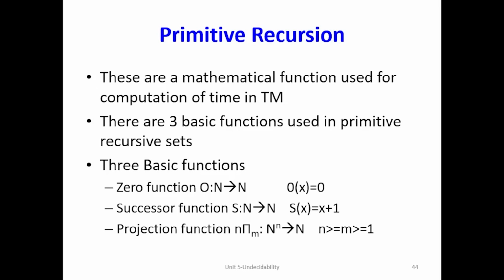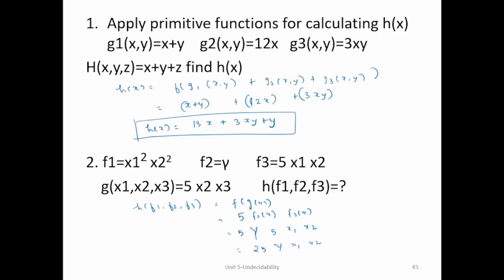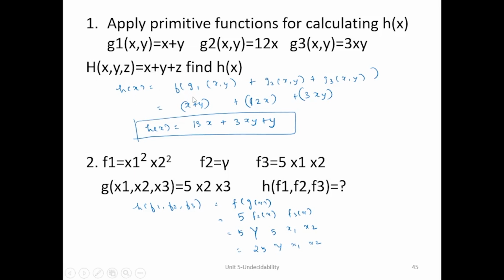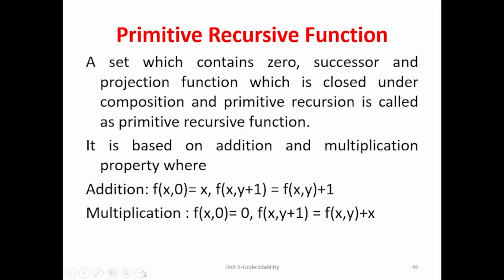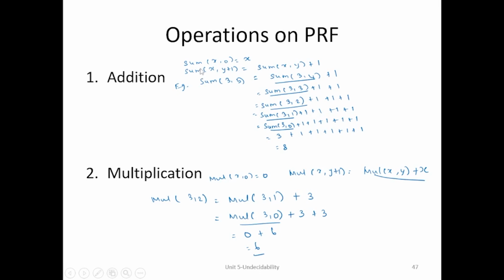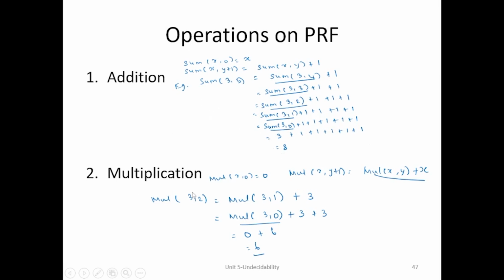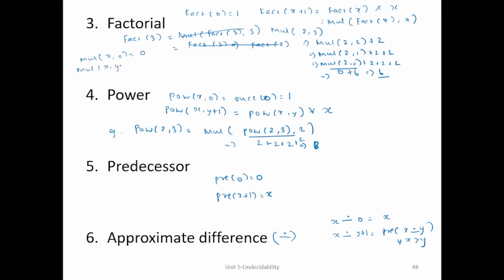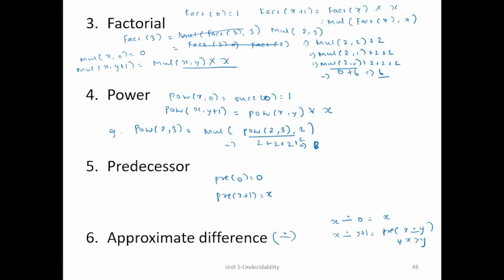TOC | Unit-5 | Lec-11 | Primitive Recursive Function